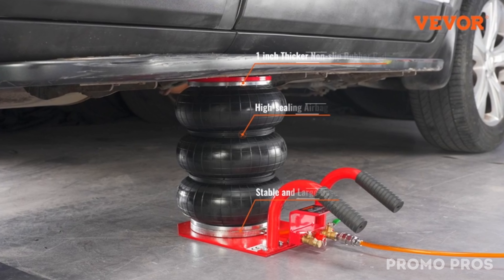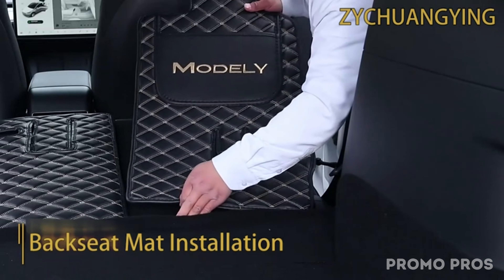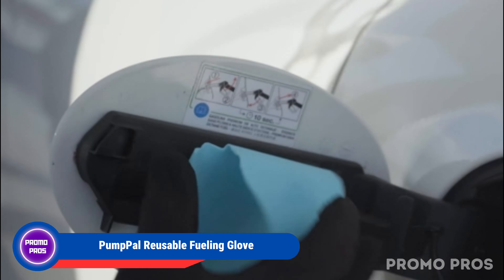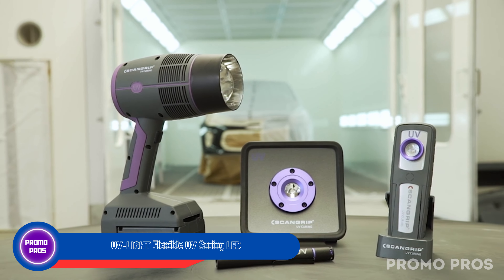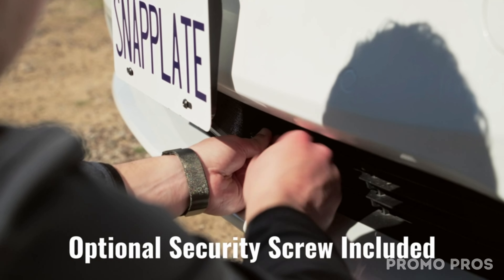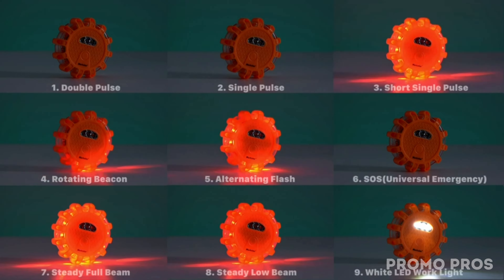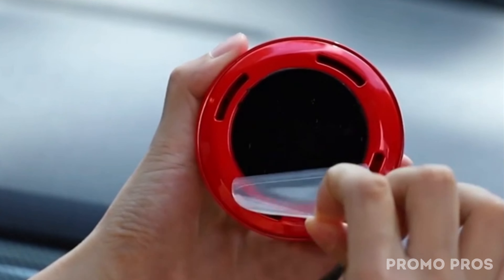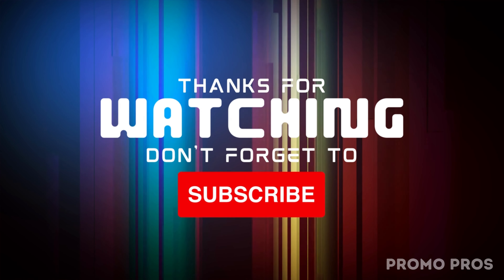COOL AWESOME CAR GADGETS ON AMAZON | CAR GADGETS REVIEW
🔰Product Links :

00:00 Intro
00:21 6-in-1Cordless Pressure Washer
00:52 Middle Finger Light
01:10 Car trunk mat
01:42 Essentials Sunglass Holder for Car
02:06 Kimblade Silicone Wiper Blades
02:38 PumpPal Reusable Fueling Glove
03:09 Protective Ski & Snowboard Vehicle Mount
03:36 Scangrip MultiMatch R
04:03 UV-LIGHT Flexible UV Curing LED
04:27 Bluetooth TPMS Tyre Pressure Monitoring
04:50 Car Pocket Catcher
05:15 Front License Plate Mount
05:42 Car Cup Holder Coffee Warmer
06:07 Car Triple Bag Air Jack
06:31 Waterproof Road Emergency Lights
07:04 Smart Dash Camera for Cars
07:37 Air Freshener Solar Energy
08:08 Magnetic Phone Holder
08:34 Pneumatic Brake Caliper Piston
09:04 End

When you click on links to various merchants on this channel and make a purchase, this can result in this channel earning a commission. In my channel, I provide only top-rated products and quality products.